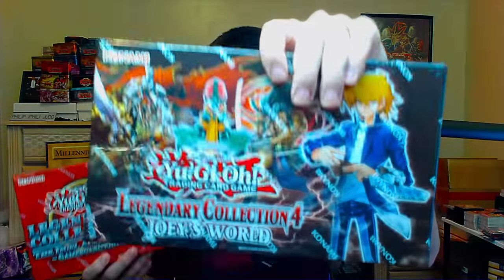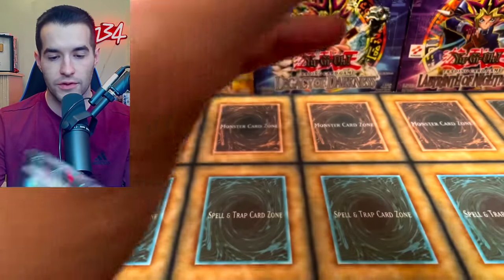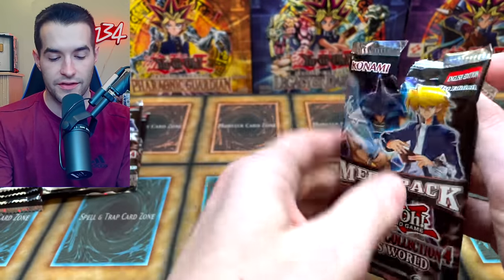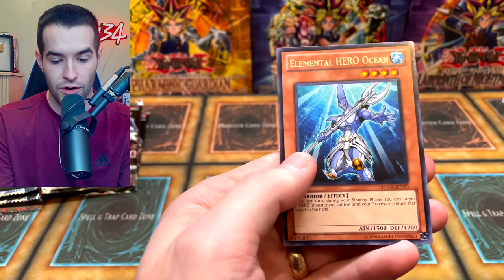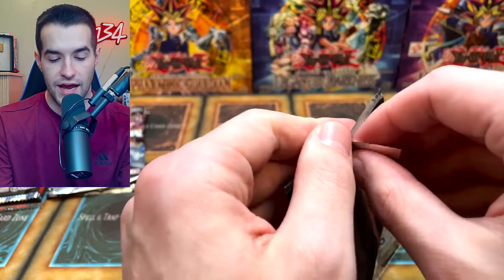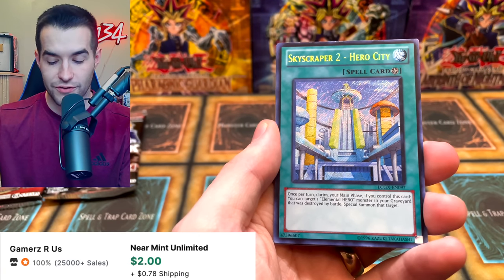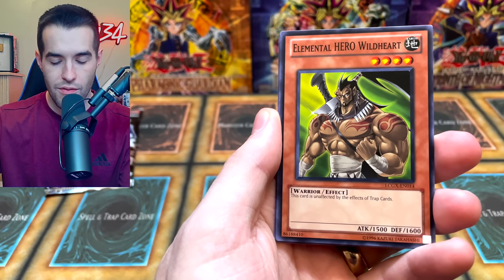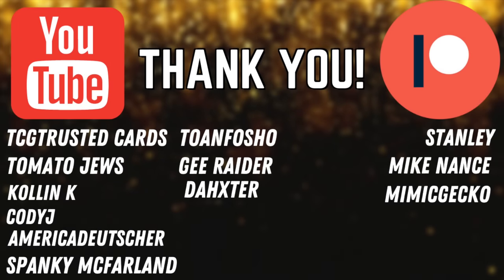$75 Vs $150 Yugioh Legendary Collection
➤TCGPlayer Link!